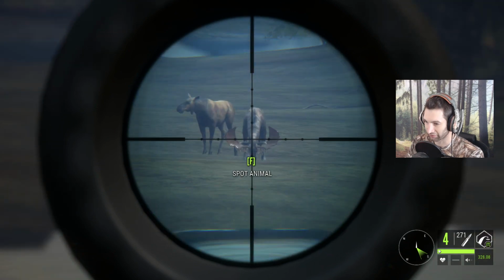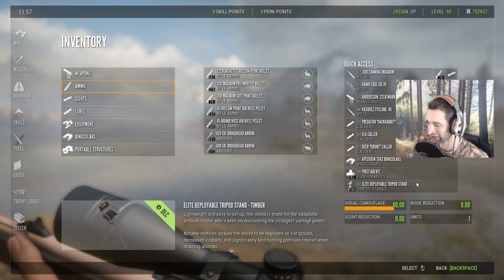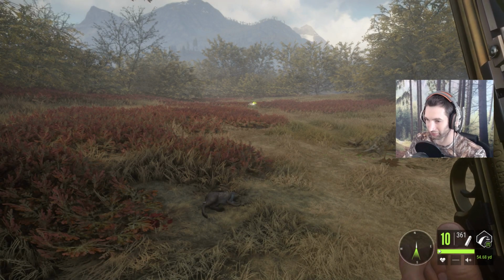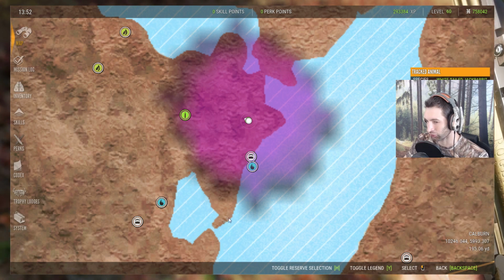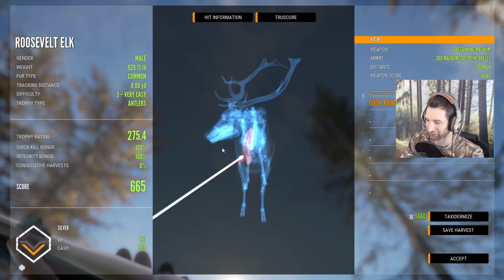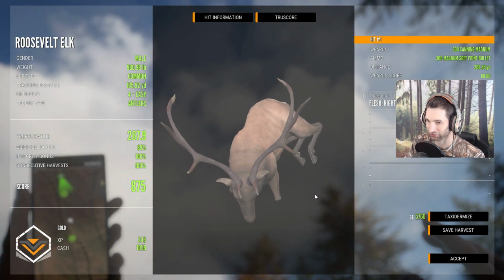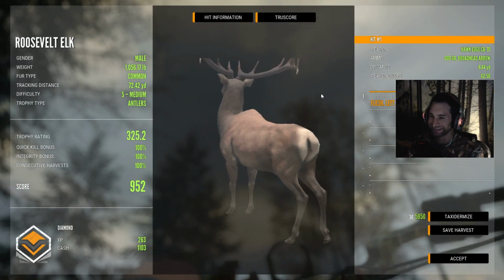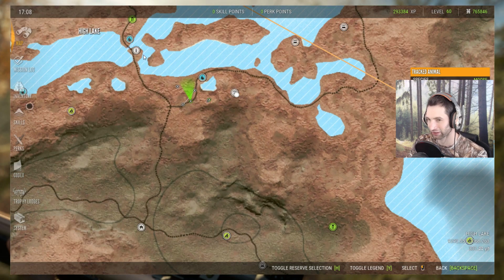That was One Epic HUNT!! Call Of The Wild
We found a Giant Bull Elk and we have the HawkEdge Bow!

GRAPHICS CARD: NVIDIA GEFORCE 1060 GTX